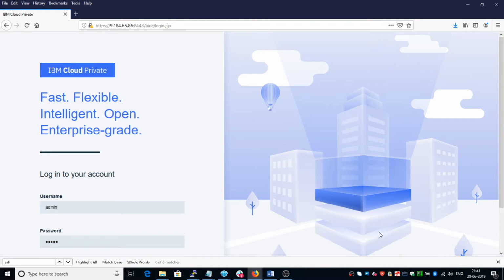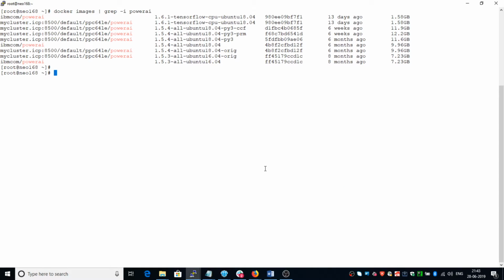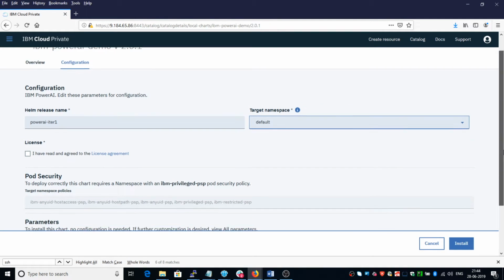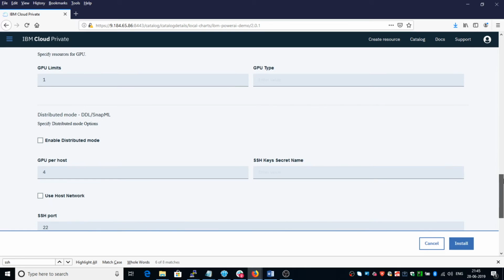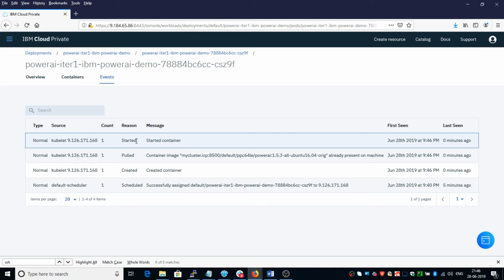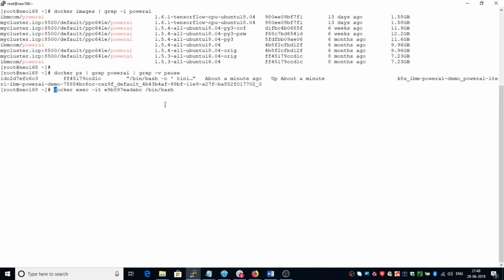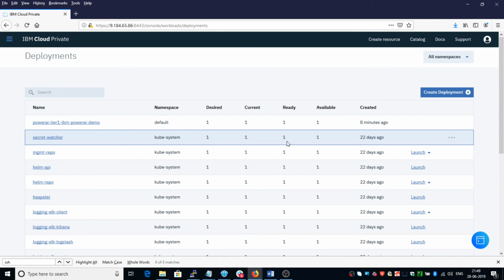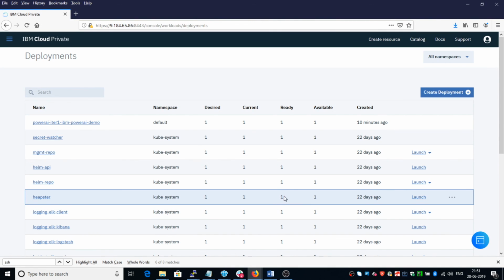WML-CE / PowerAI container deployment with ICP